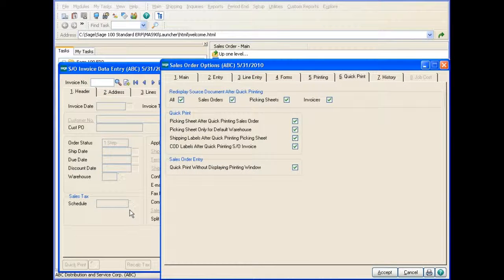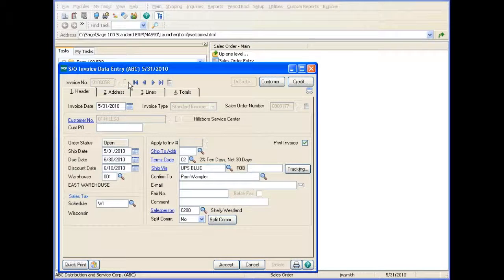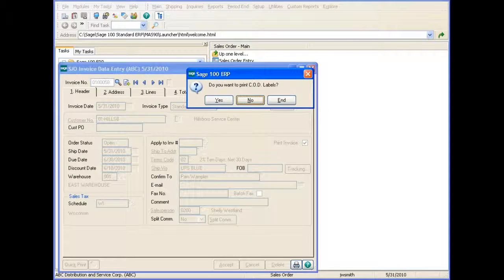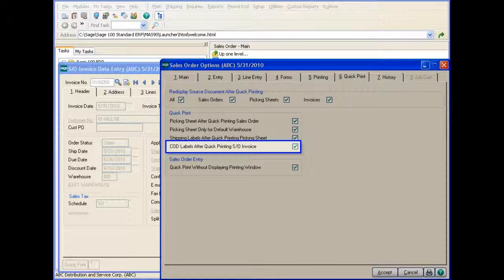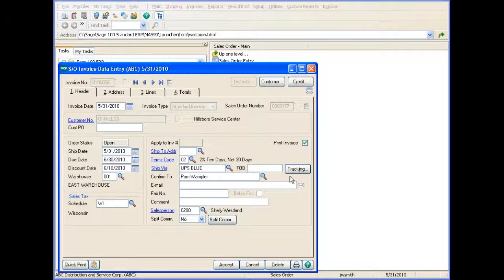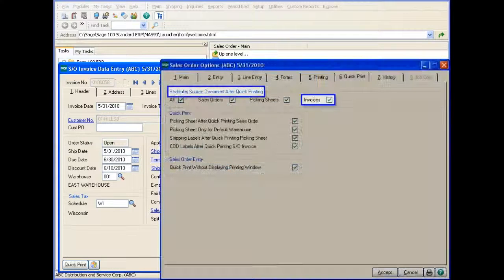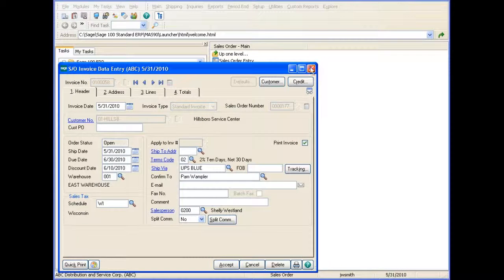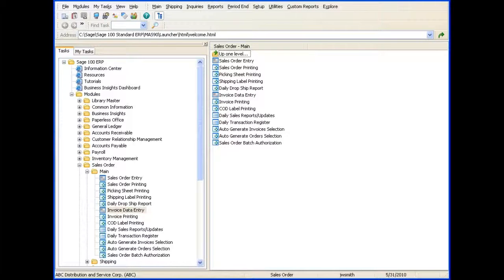Sage 100 ERP - Quick Print in Sales Order Invoice Data Entry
This feature was introduced in Version 4.40.0.1. View this tour to learn how to use the quick printing feature to print invoices in the Sales Order module.